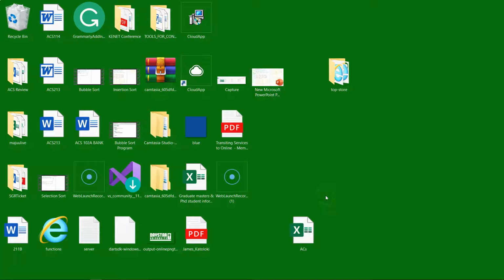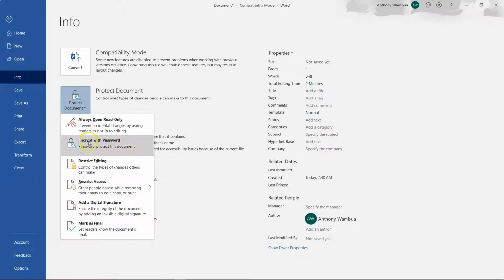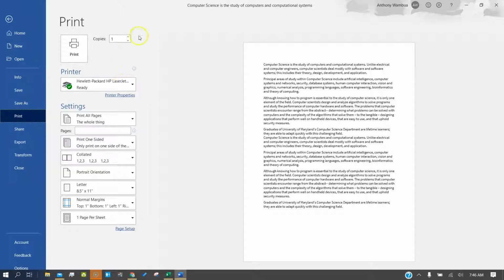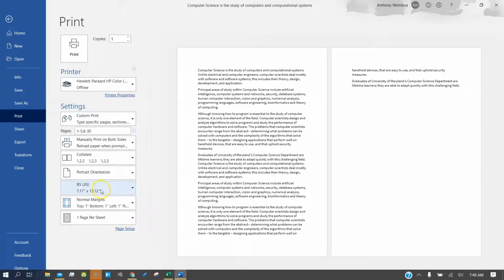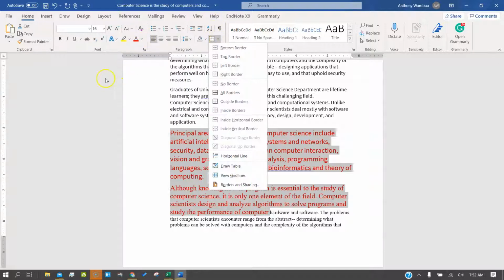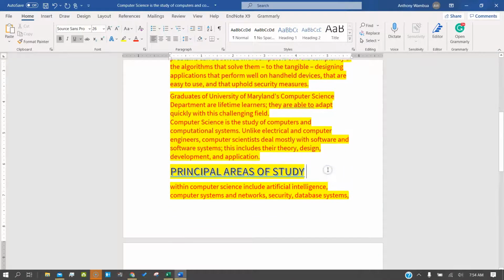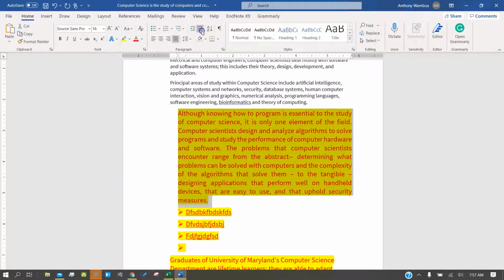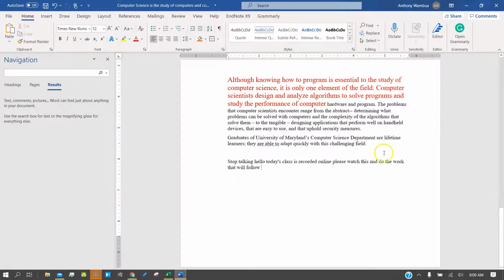MS Word Part 1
Using MS Word for document editing